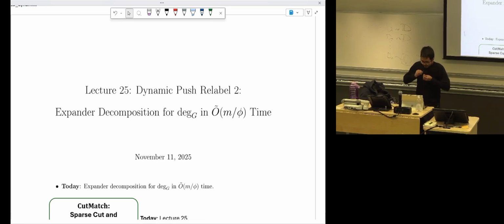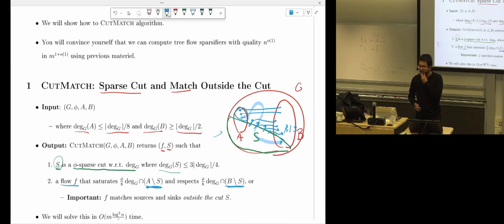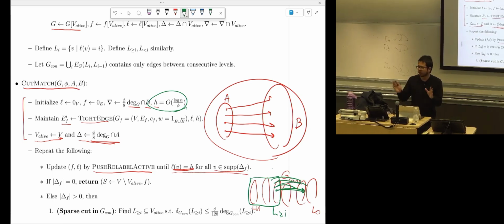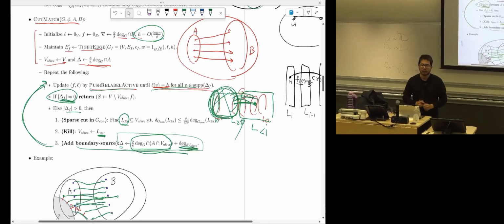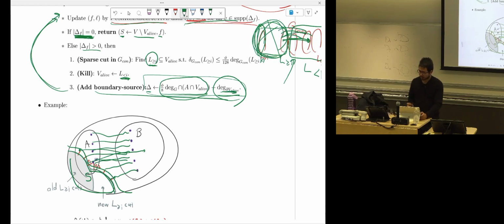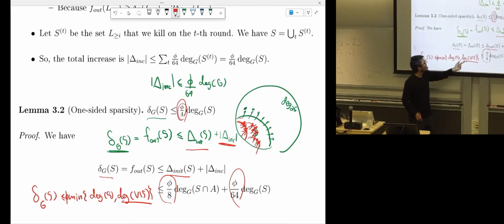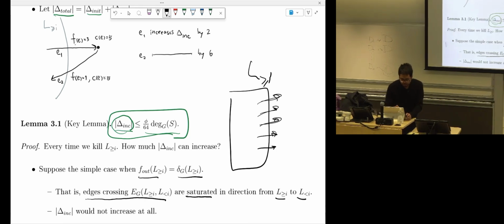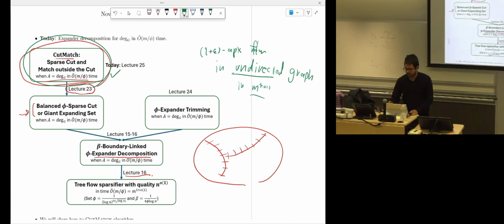Lecture 25: Dynamic Push Relabel (Part 2): Expander Decomposition for Degree Node-Weighting